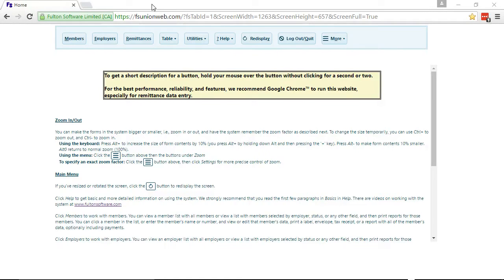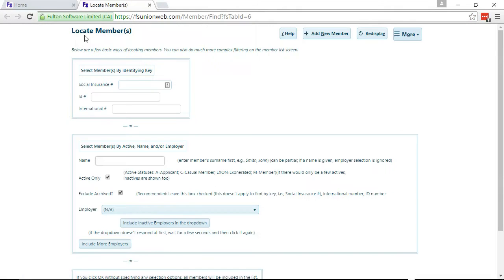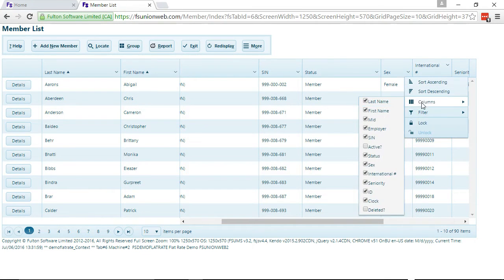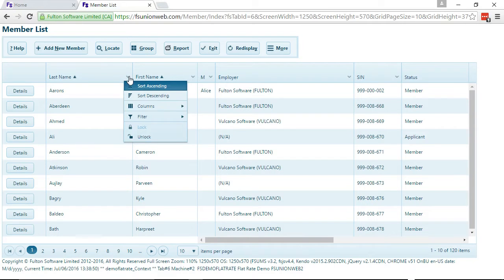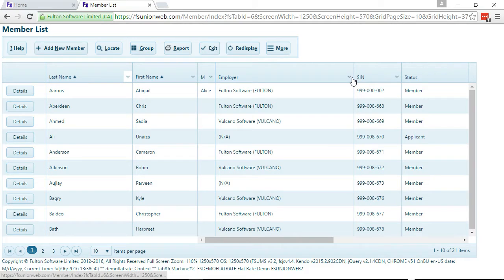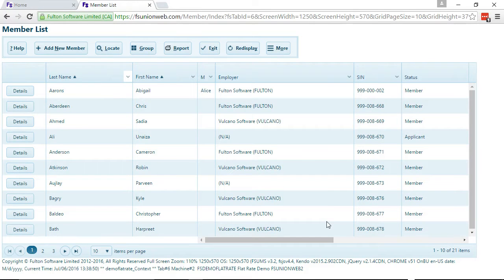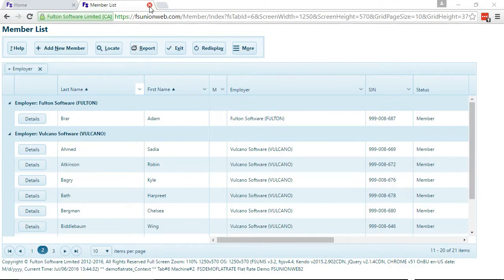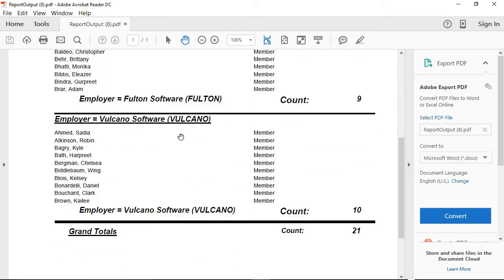SortingSelectingGrouping Desktop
Sorting, Selecting, and Grouping in FSUMS, Desktop Version